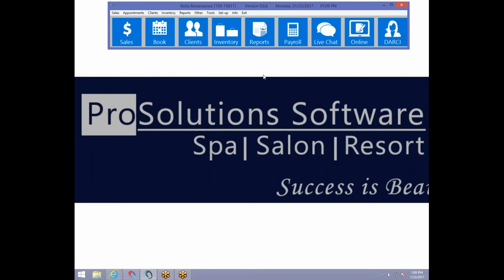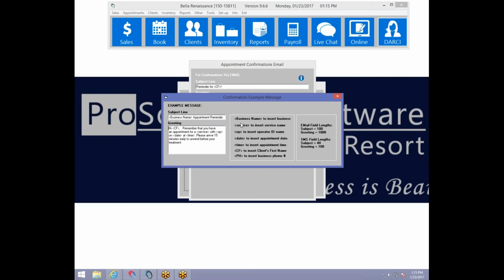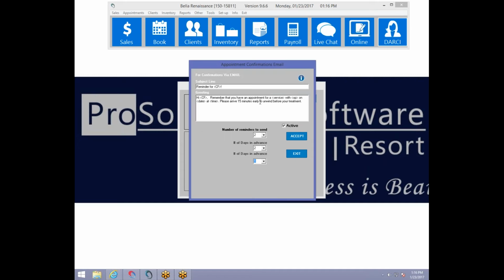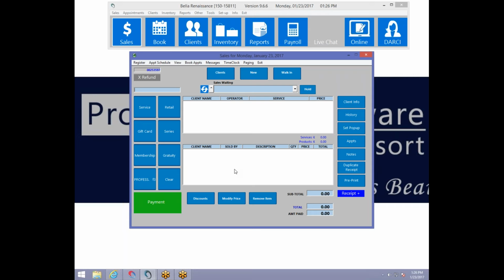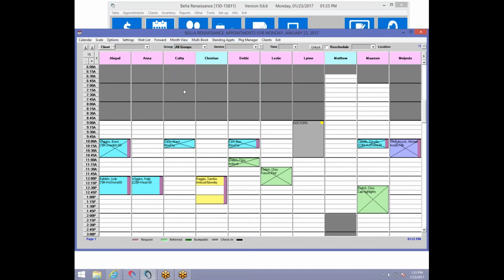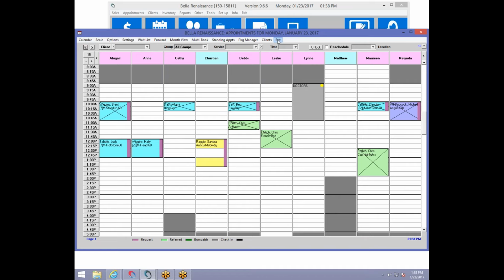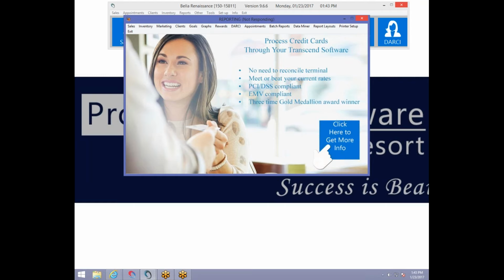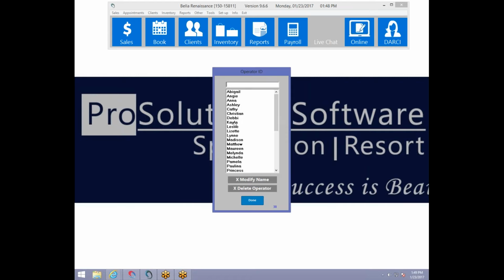2017 01 23 13 09 IQ Cranberry Spa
Q&A Cranberry Spa